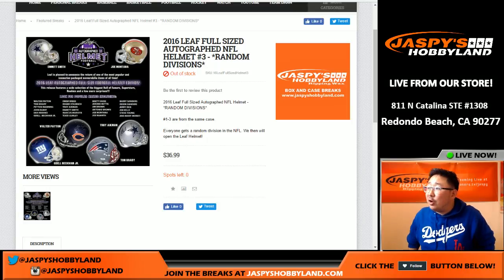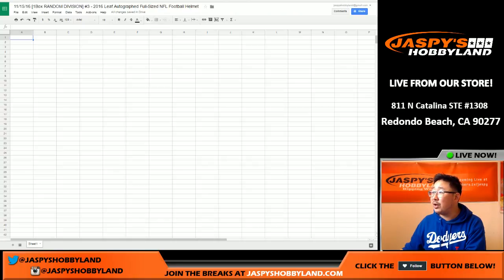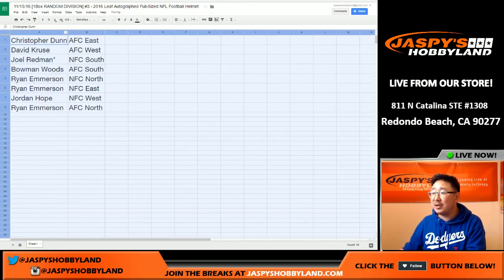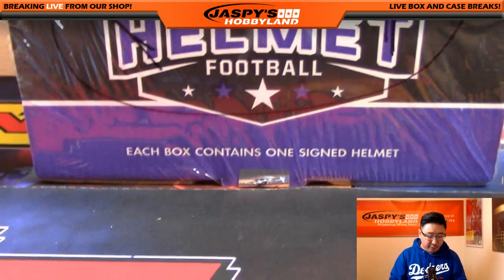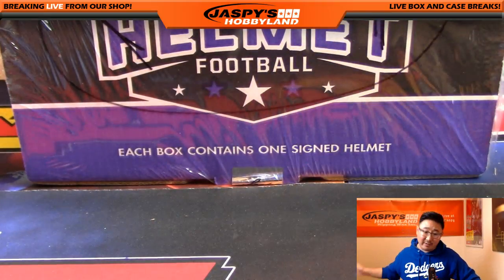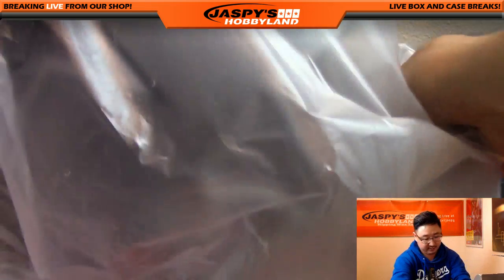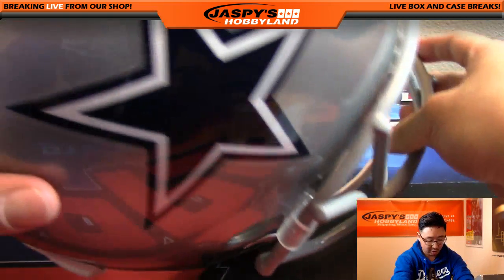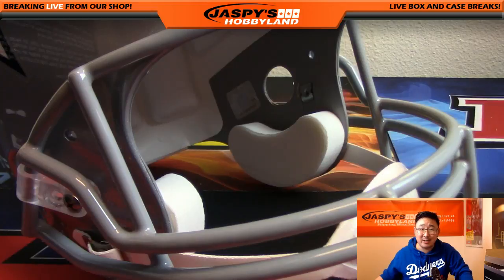11/15/16 [1Box RANDOM DIVISION] #3 - 2016 Leaf Autographed Full-Sized NFL Football Helmet